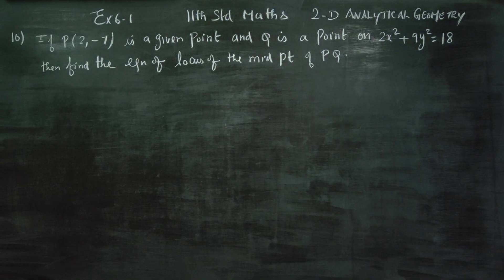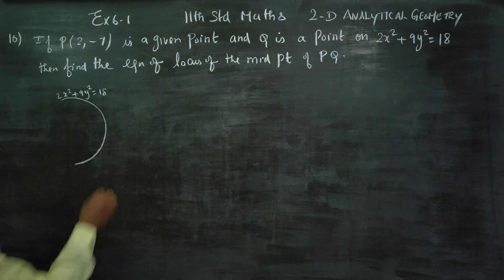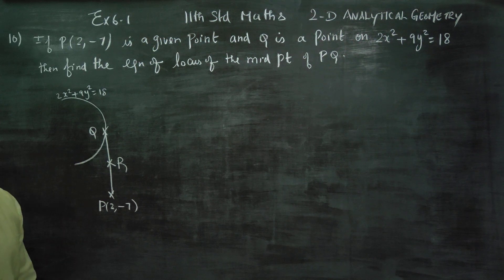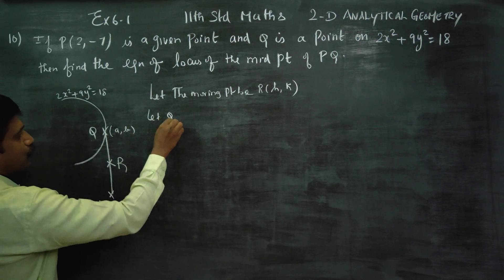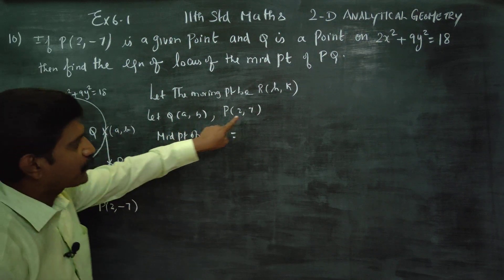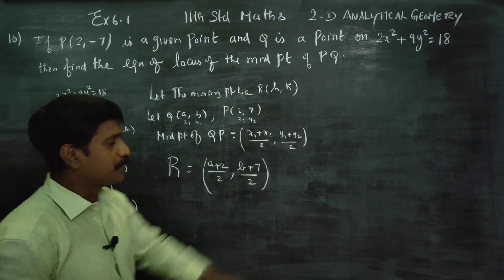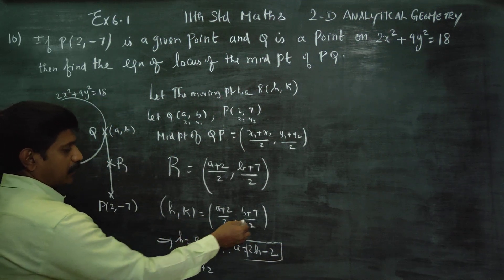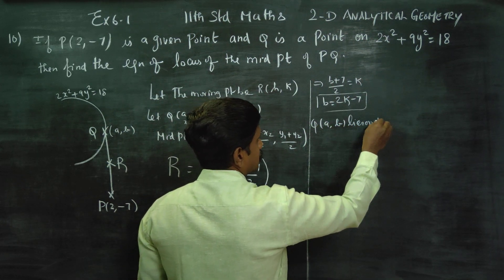11th Std Maths Ex.6.1(10) If P(2,-7) is a given point and Q is a point on 2x^2+9y^2 then find